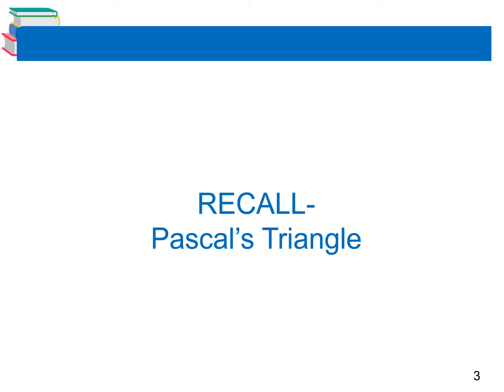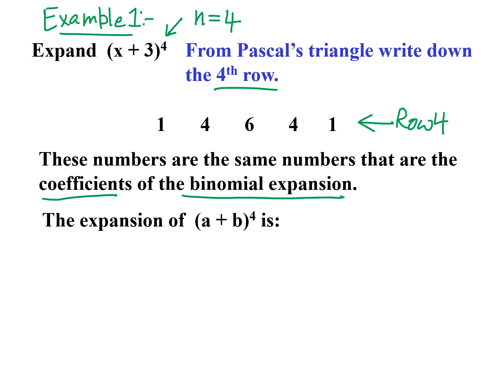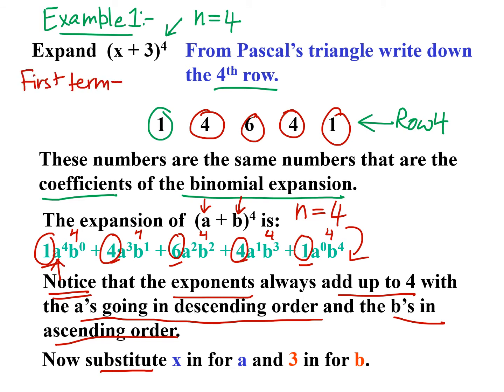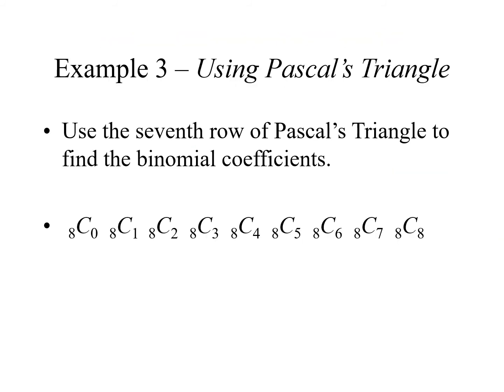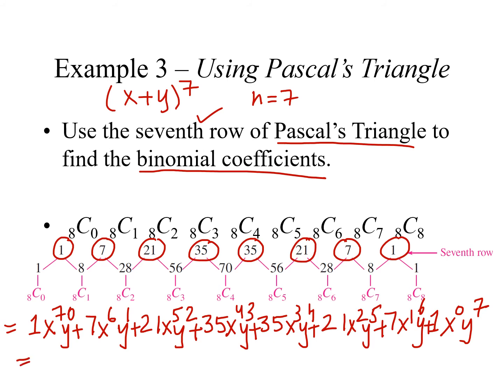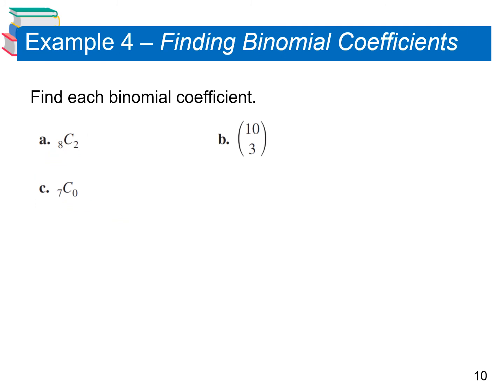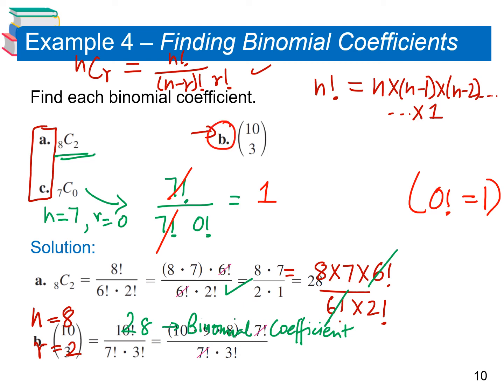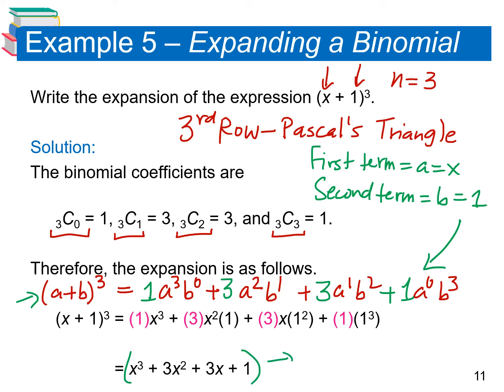Grade 10-Mathematics-Part 2 Binomial Expansion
This video explains how Pascal's Triangle can be used for writing binomial coefficients and Binomial Expansion.
A short introduction to Binomial theorem is also included in this video.
Useful for Grade 9 &10.